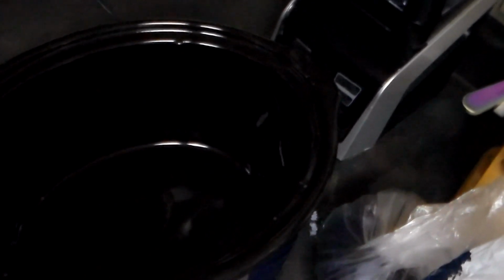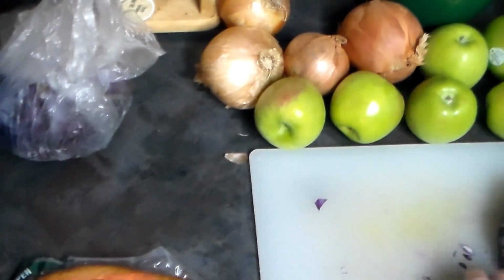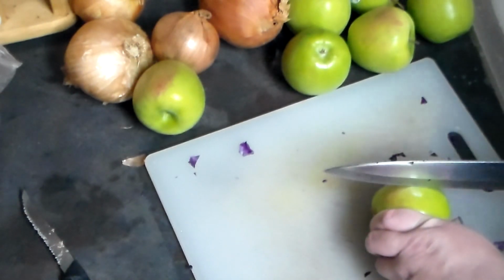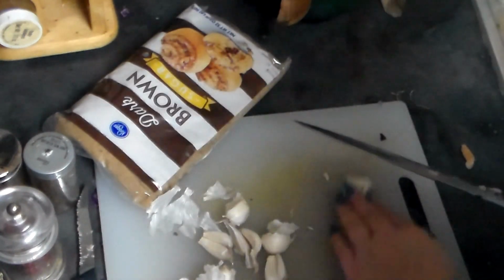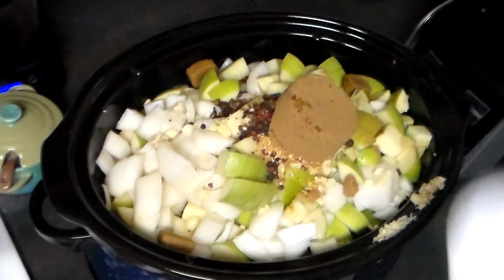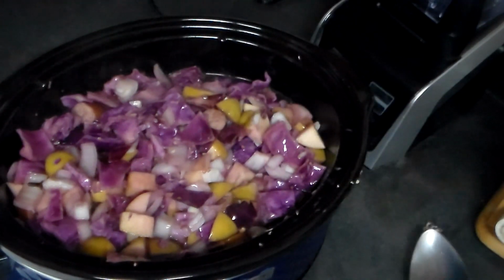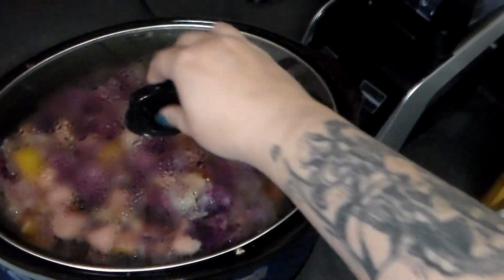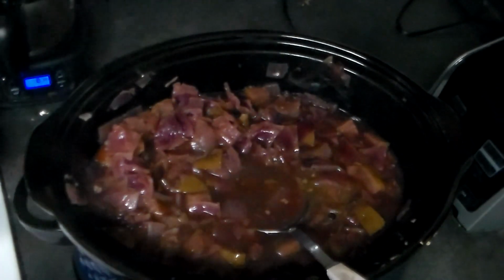Crockpot Cabbage Apples and Sausage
You will need:
red cabbage
apples
onions
garlic
smoked sausage
cloves
allspice
pepper corns
juniper berries
orange peel
chicken bullion
dill pickle juice